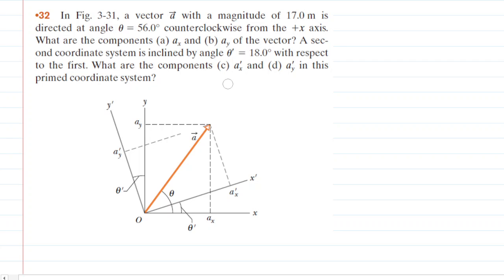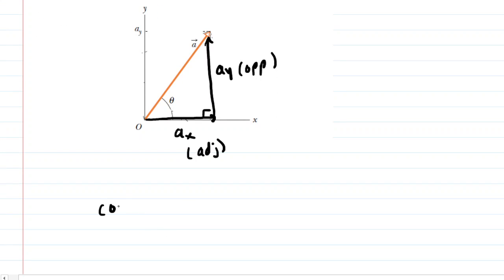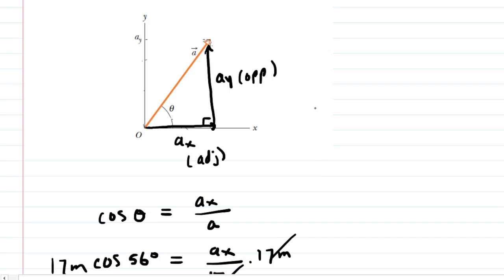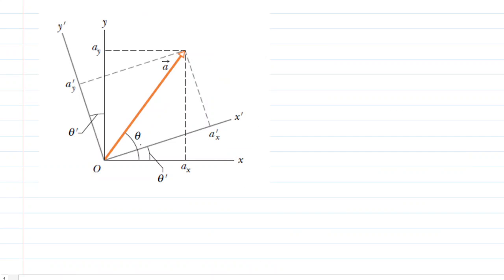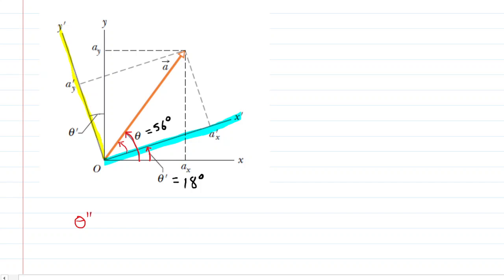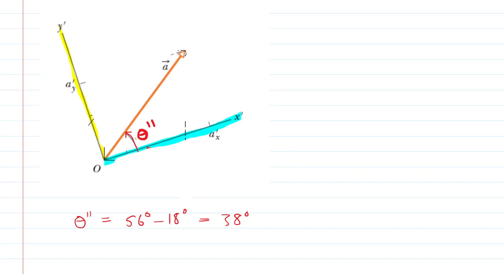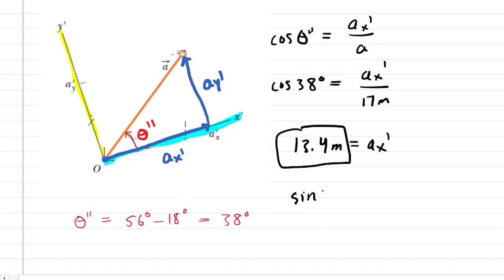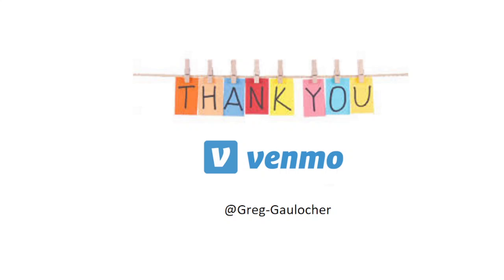In the figure a vector a with a magnitude of 17.0 m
In Fig. 3-31, a vector a with a magnitude of 17.0 m is directed at angle theta = 56.0° counterclockwise from the +x axis. What are the components (a) ax and (b) ay of the vector? A second coordinate system is inclined by angle 18.0° with respect to the first. What are the components (c) ax' and (d) ay' in this primed coordinate system?